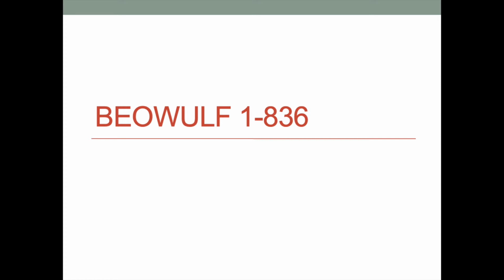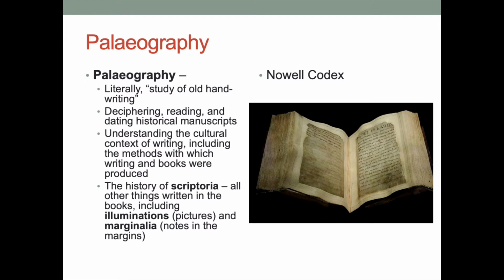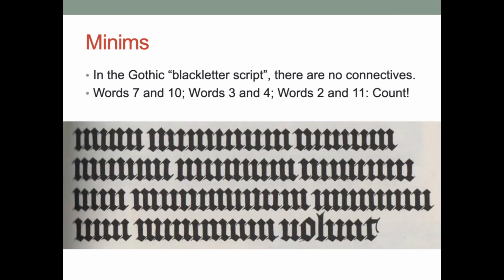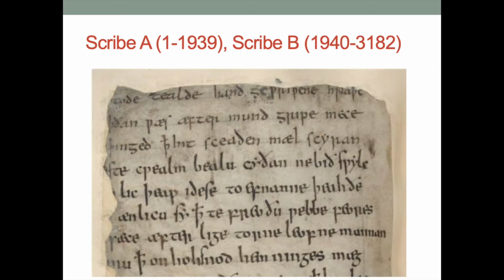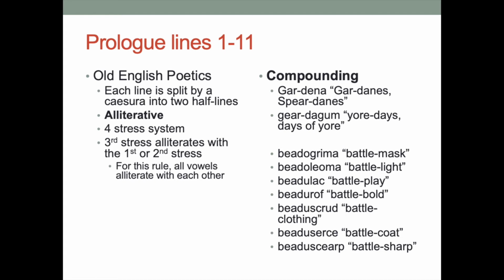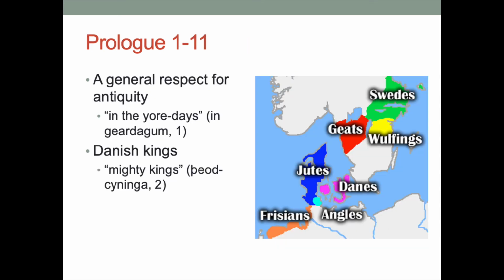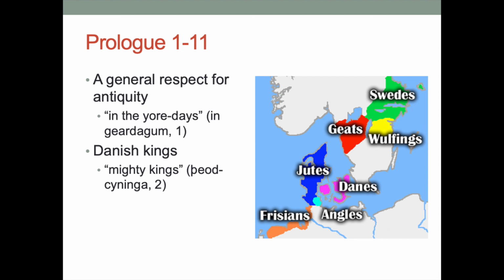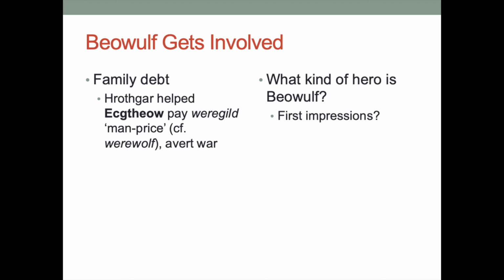2 Beowulf Part 1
Introduction to the history of the Beowulf text, Old English poetics, and a discussion on the beginning of Beowulf.